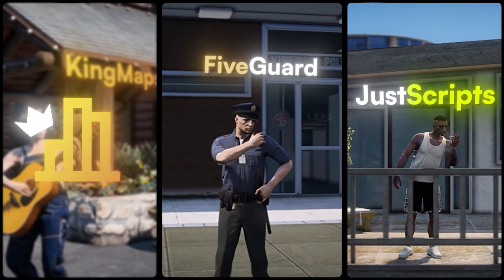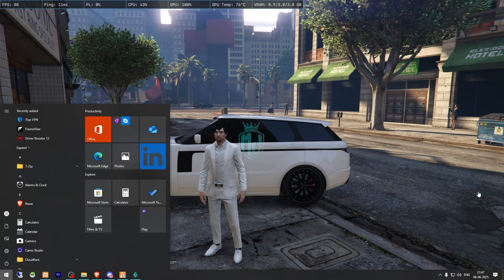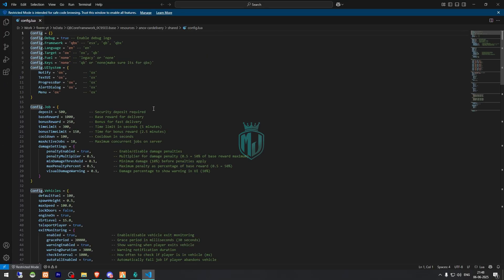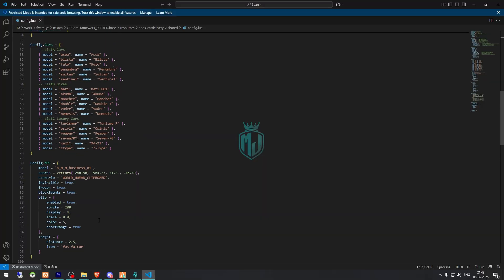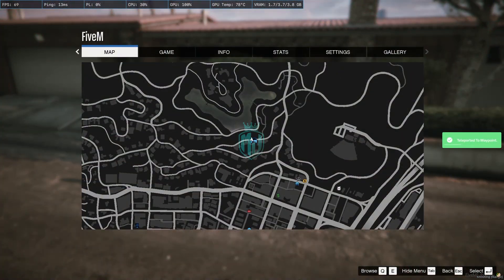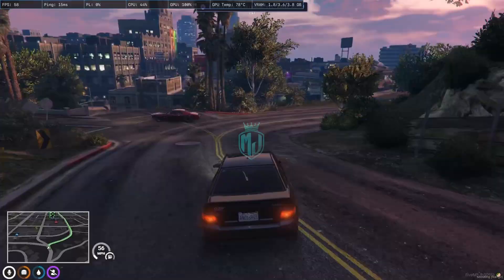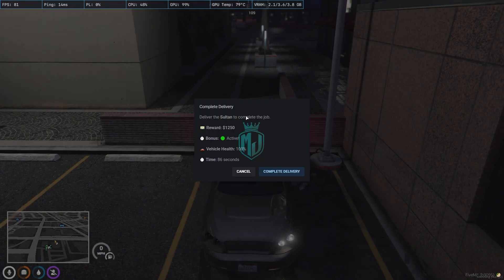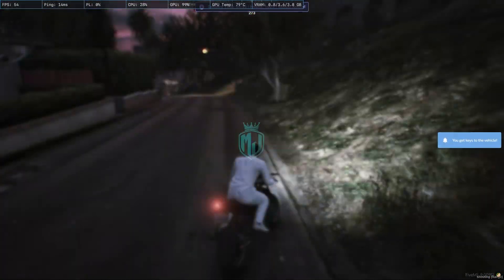[FREE] 🚗 Advanced Car Delivery Job Script ESX/QB | Realistic Rewards & Monitoring | MJ DEVELOPMENT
Credit @anoxstudios

### 💻 My Setup